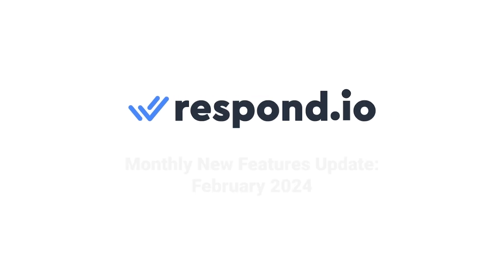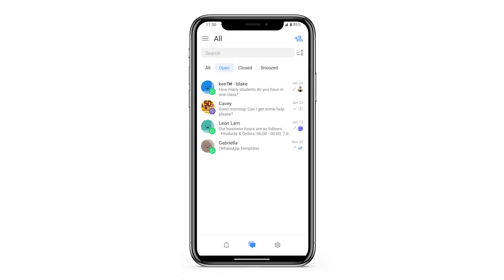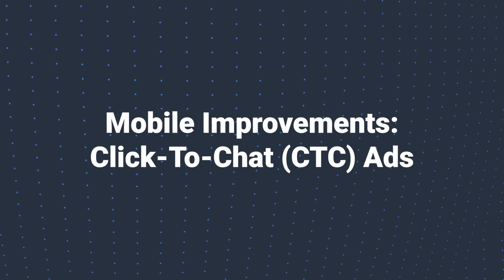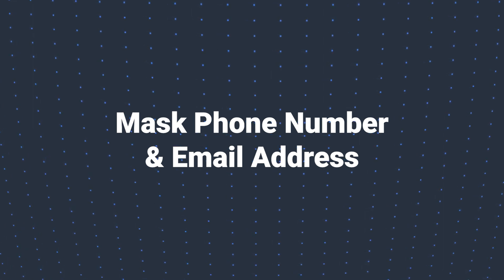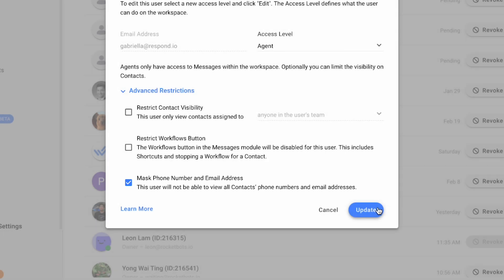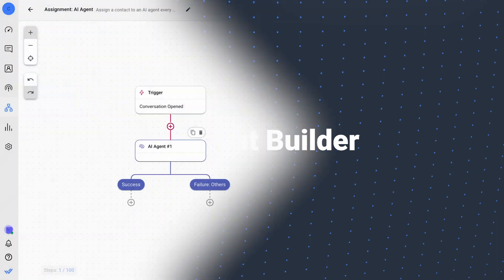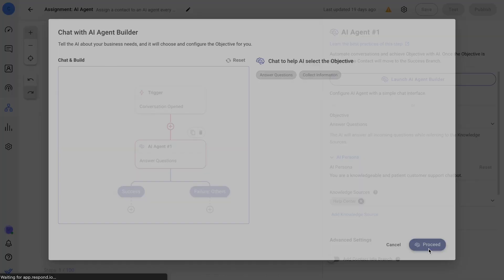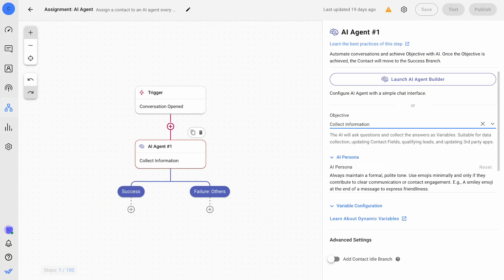Respond.io New Features Update | February 2024 | Mobile Improvements & Respond AI Agent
Welcome to respond.io's February New Features Update video! We’ve made some improvements that enhances our Mobile App experience and Respond AI Agent.

Don't miss out on these exciting new features! We're always trying to improve our platform, because you're success is our success!